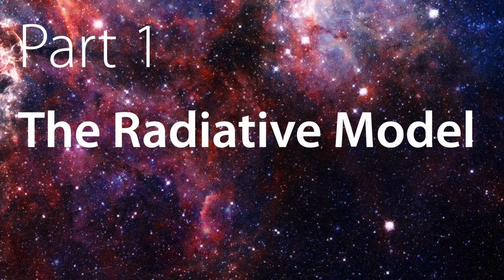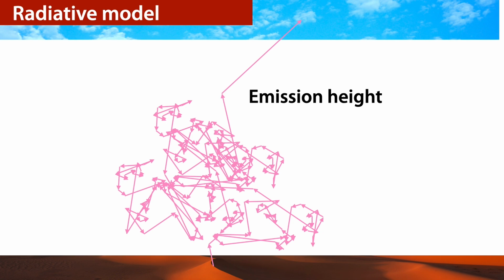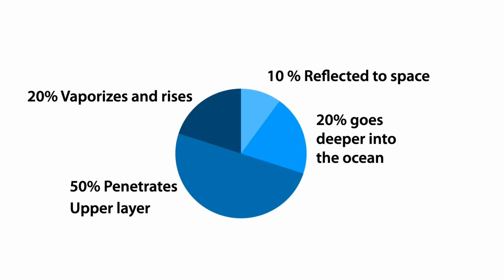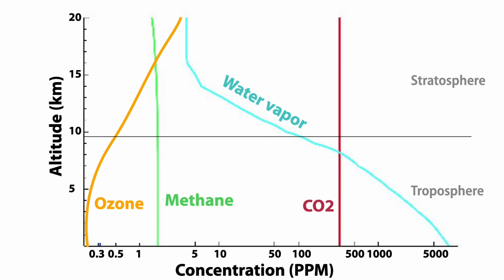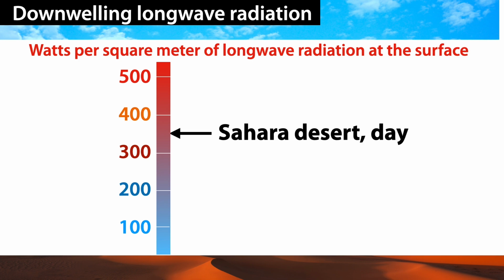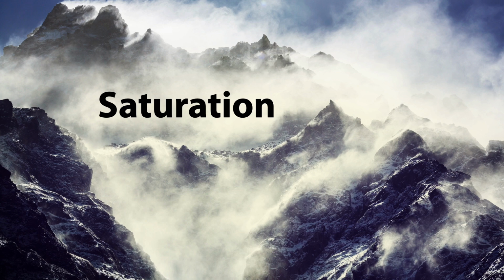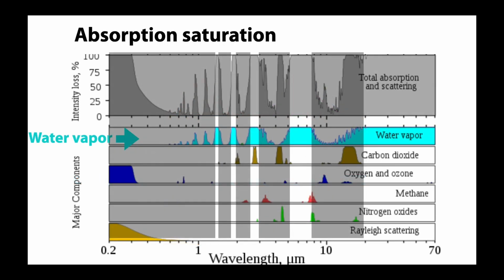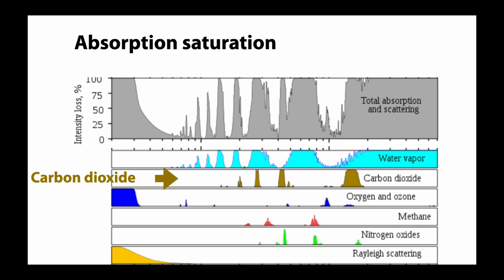Siegel two climate models Part 1 - the radiative model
Part 1 of my two-climate model video series. This is a minor update to the previous video of the same name that now includes a short section on Will Happer's graph of CO2 absorption. Everything else is the same.

In this series, I present two climate models: the radiative model and the thermal model. Use the playlist to see all six videos: